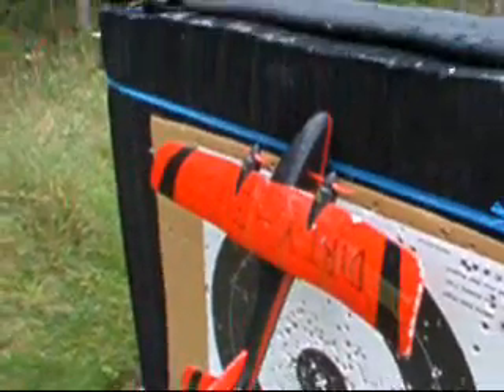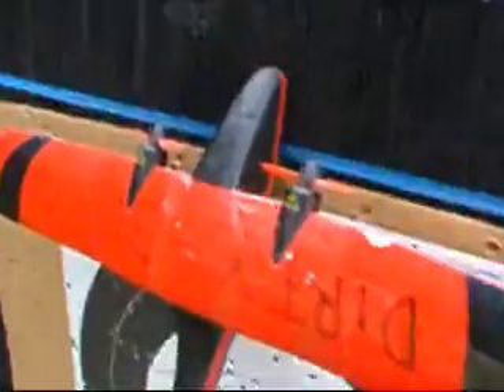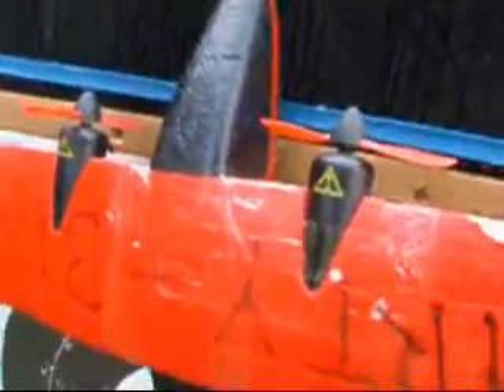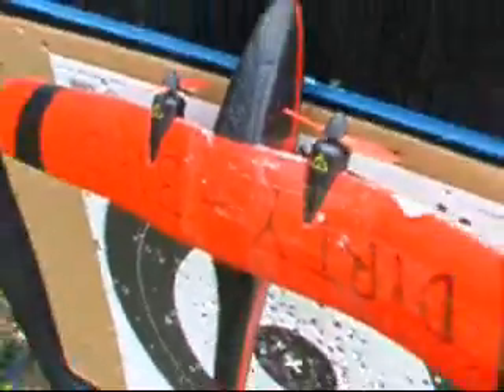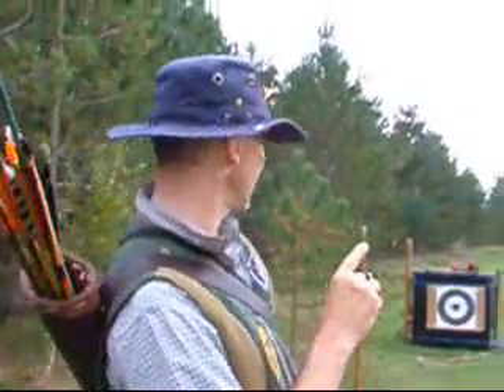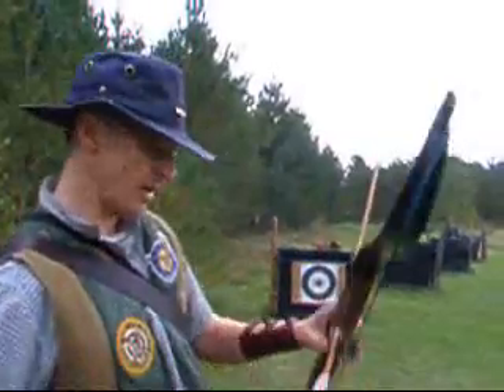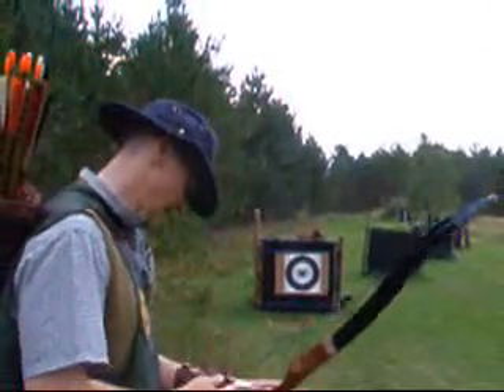Will It Mend?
In the first episode of this groundbreaking new series, we test an Remote Control Plane against a Black Douglas Recurve Bow.

That is the question.